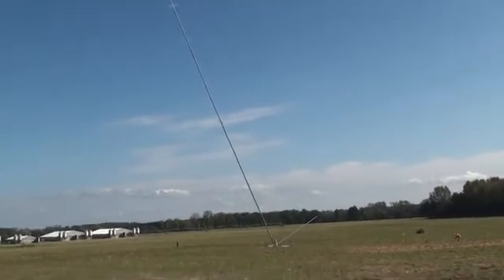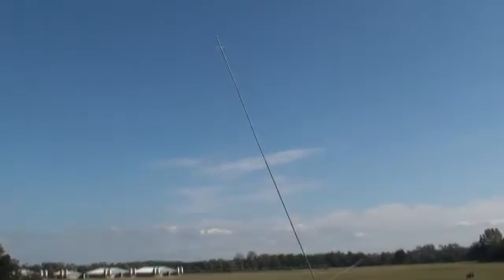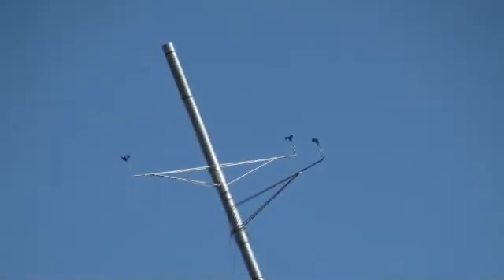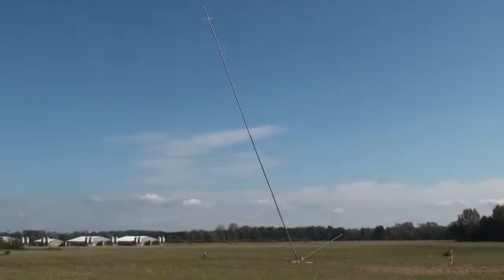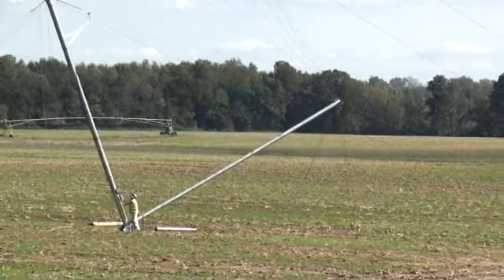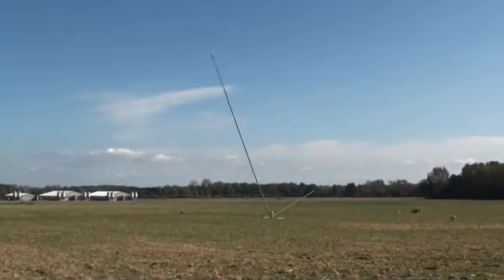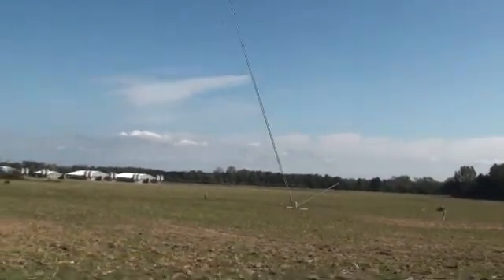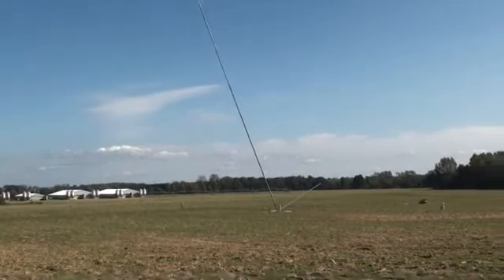Allegan County Wind Ganges MET tower install.wmv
Watch as BPW staff describes the MET tower install process.